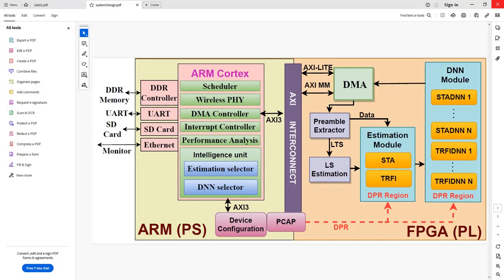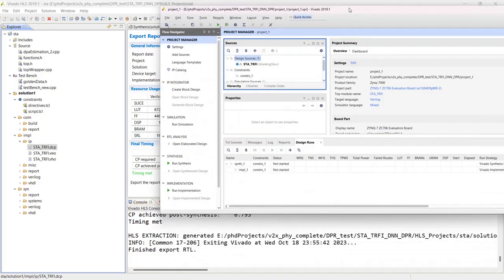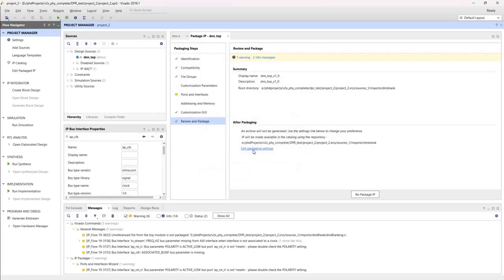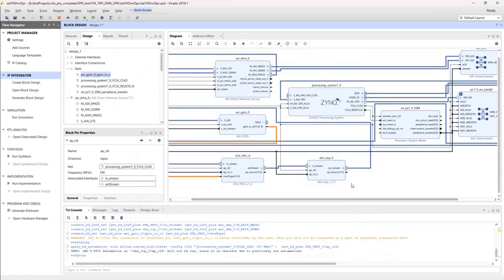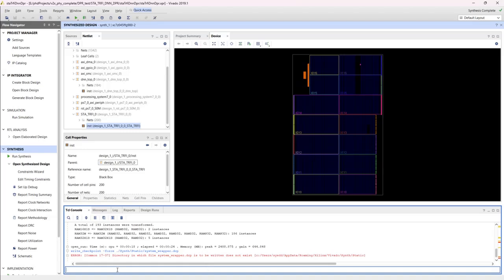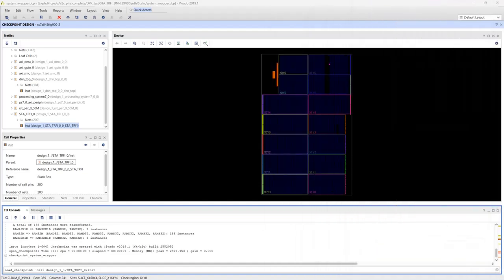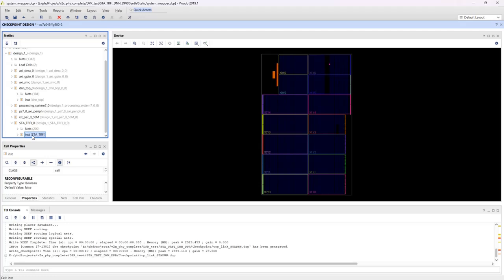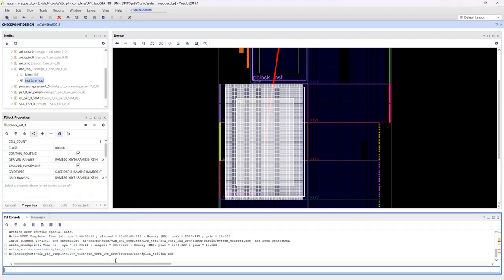2/4_Deep Learning Aided Wireless Channel Estimation on Zynq SoC via Dynamic Partial Reconfiguration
In this tutorial, we demonstrate the design of deep learning aided wireless channel estimation on Zynq SoC and discuss the reconfigurable architecture via dynamic partial reconfiguration (DPR) flow.

This work is done by Syed Asrar Ul Haq (PhD Student, IIIT Delhi).

Paper: S. A. Ul Haq, S. J. Darak and A. K. Gizzini, "Low Complexity Deep Learning Aided Channel Estimation Architecture for Vehicular Networks," 2024 IEEE International Symposium on Circuits and Systems (ISCAS), Singapore, Singapore, 2024, pp. 1-5, doi: 10.1109/ISCAS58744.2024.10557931.